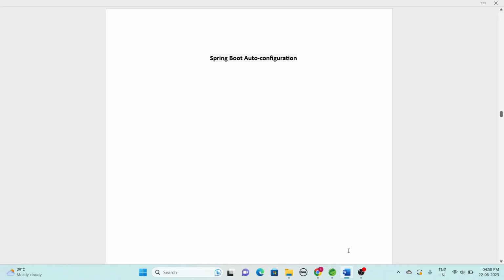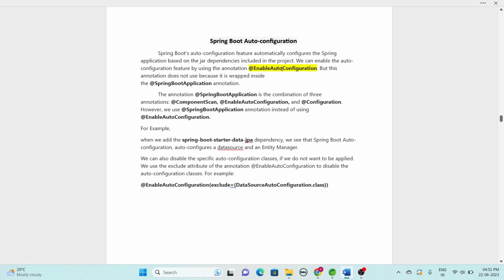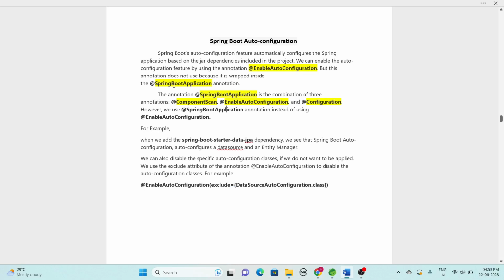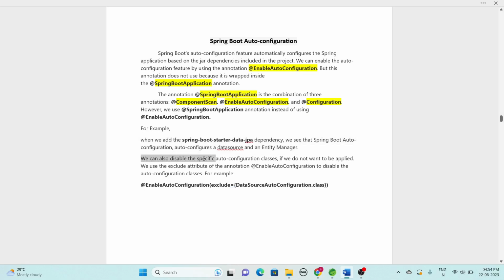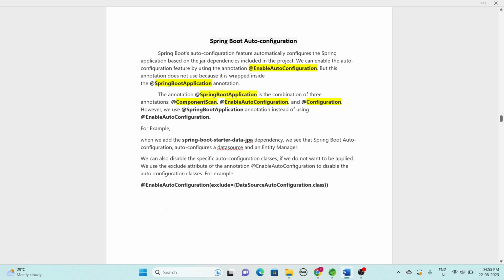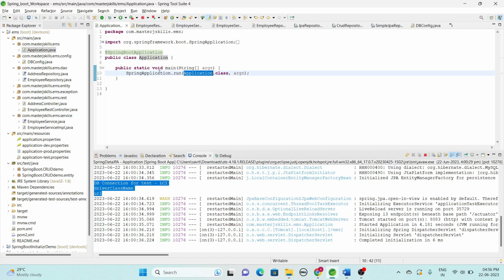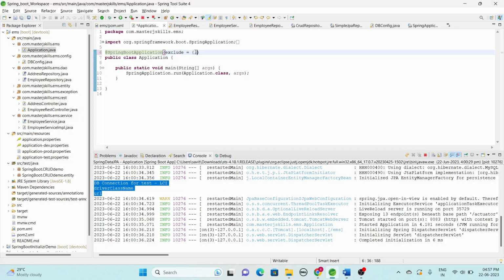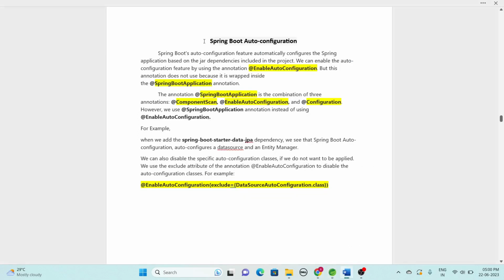How Spring Boot Auto Configuration works | Spring Boot Tutorial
Hello All,

Today's video is: ‘How Spring Boot Auto Configuration works | Spring Boot Tutorial’

This video is about How Spring Boot Auto Configuration works | Spring Boot Tutorial

Title: How Spring Boot Auto Configuration works | Spring Boot Tutorial

A quick overview Spring Boot Auto Configuration, learn How Spring Boot Auto Configuration works

spring initializr
eclipse
Spring boot profiles
application.properties
STS 4
spring-boot tutorial